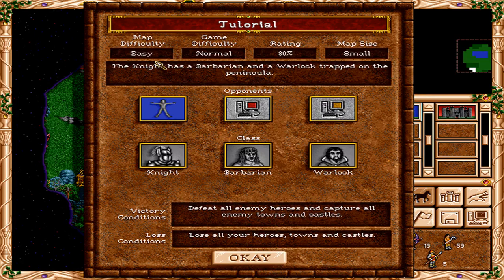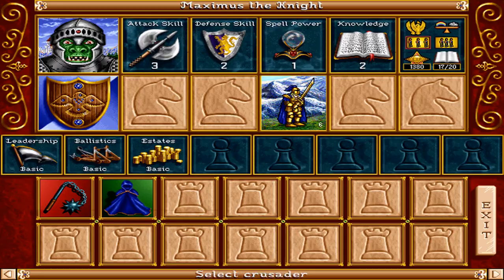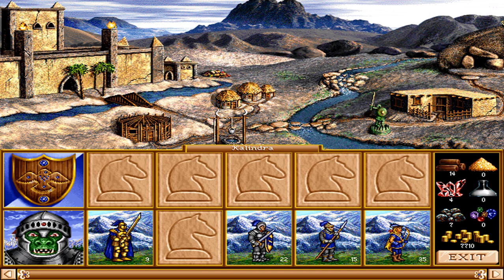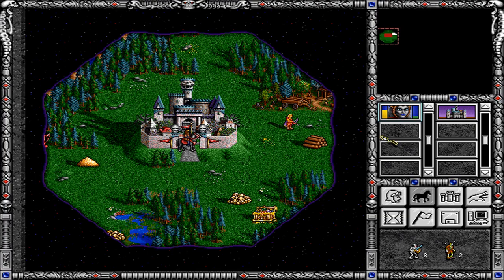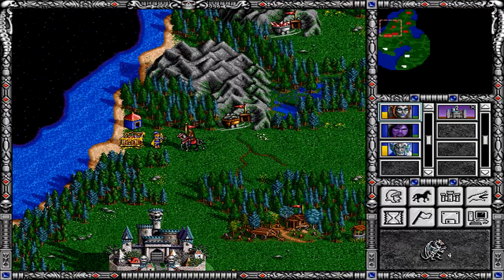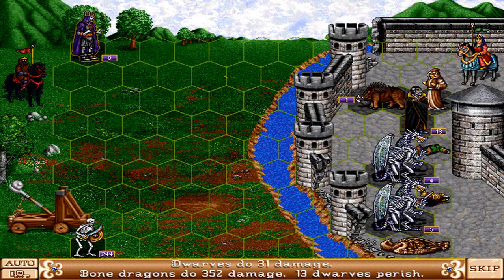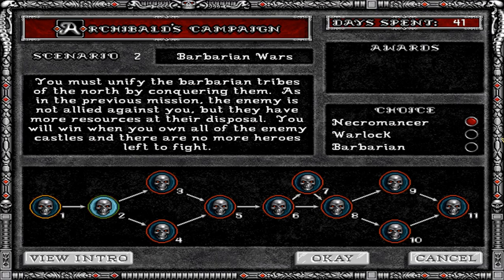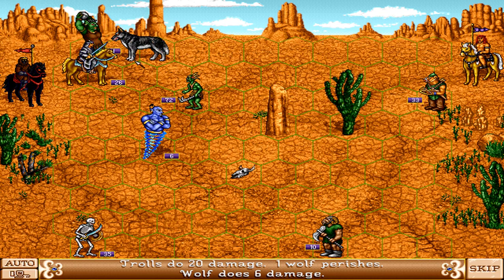Heroes of Might and Magic 2: Tutorial and Archibald's Campaign Part 1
Completing the Tutorial and starting Archibald's campaign in Heroes of Might and Magic 2: The Succession Wars for Heroes Completeathon -- Watch live